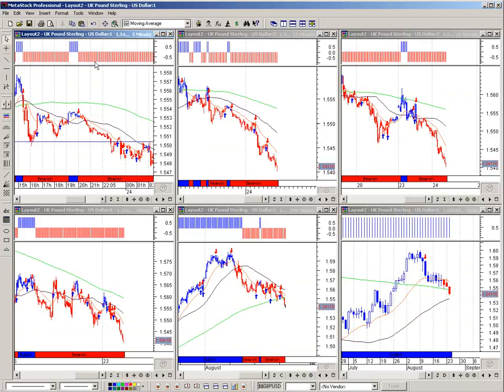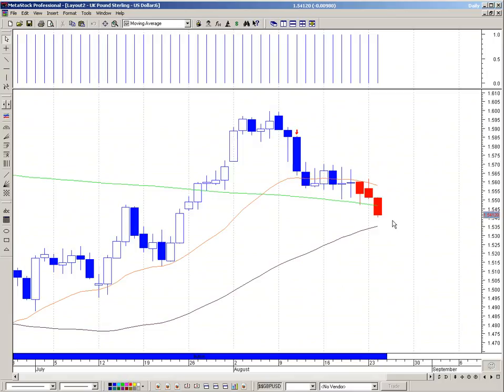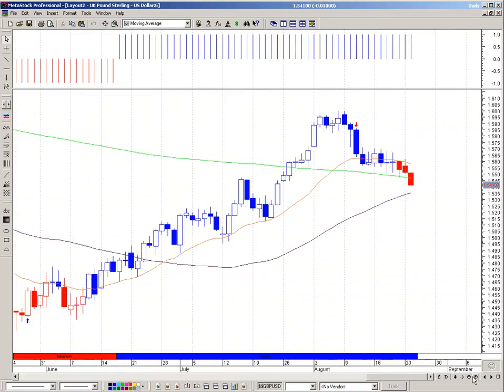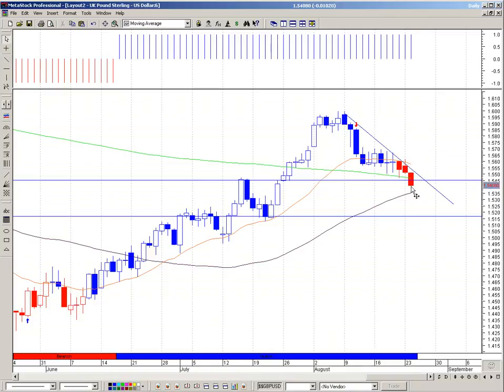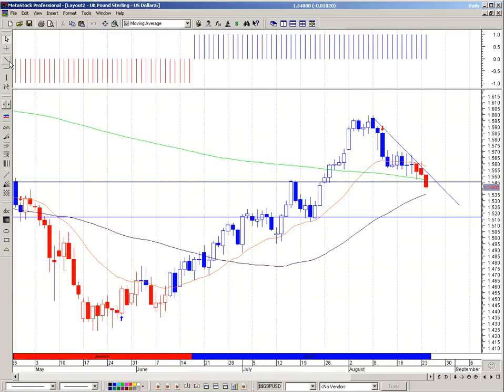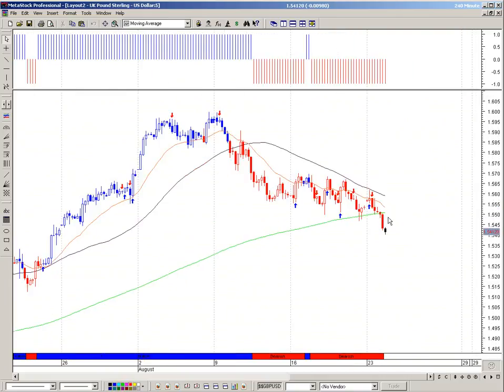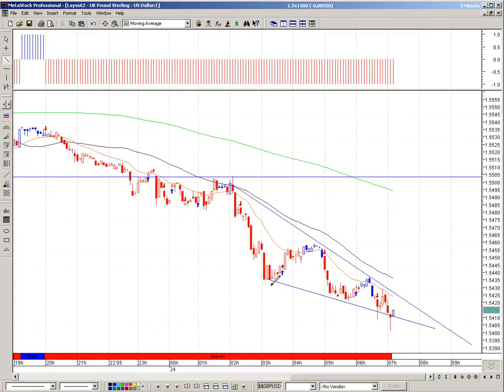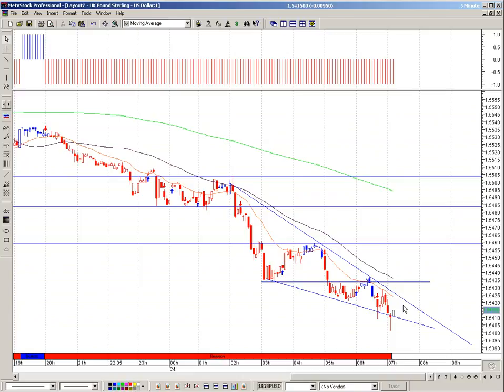GBPUSD analysis 24th August 2010